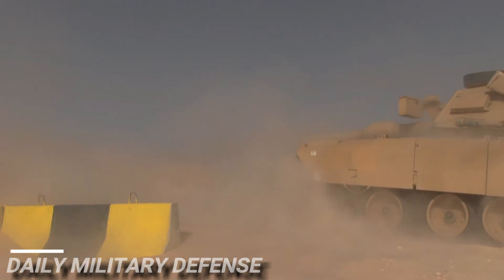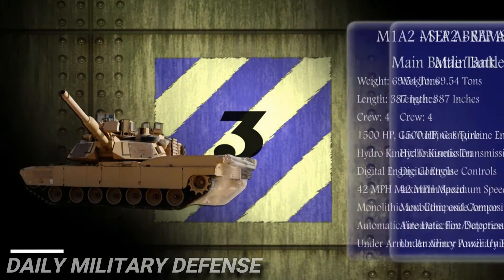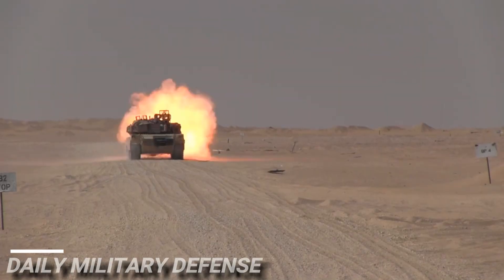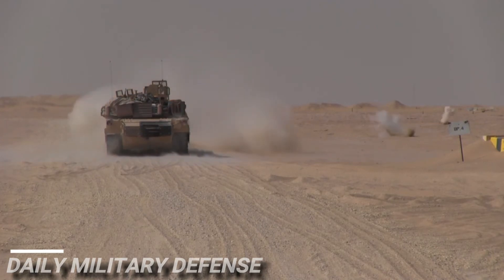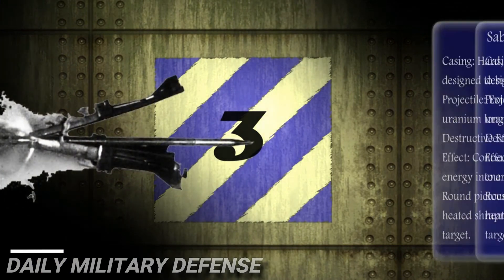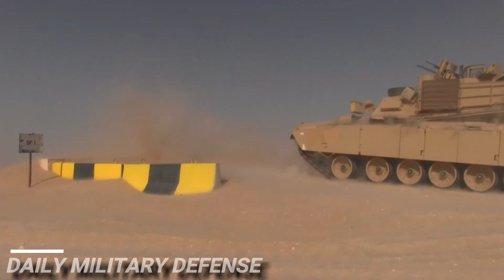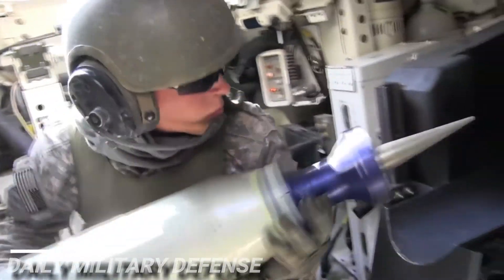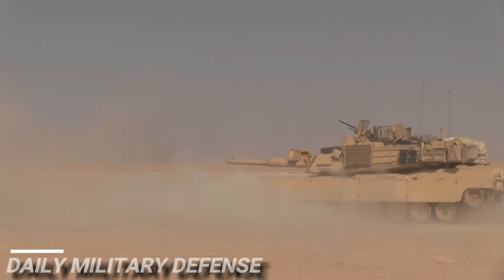Here Is New Conception US M1A3 Ambrams to Destroy Wider Range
The M1A3 Abrams was in the early design period with the U.S. Army in 2009. At that time, the service was seeking a lighter tank version with the same protection as current versions. It aimed to build prototypes by 2014 and begin fielding the first combat-ready M1A3s by 2017. In March 2017, it was reported that the new version, the M1A2 SEP v4, is to begin testing in 2021.
Further upgrades included depleted uranium armor for all variants, a system overhaul that returns all A1s to like-new condition (M1A1 AIM), a digital enhancement package for the A1 (M1A1D), and a commonality program to standardize parts between the U.S. Army and the Marine Corps (M1A1HC). The development for the improved M1A3 variant has been known since 2009.